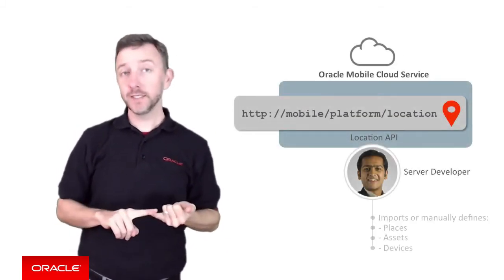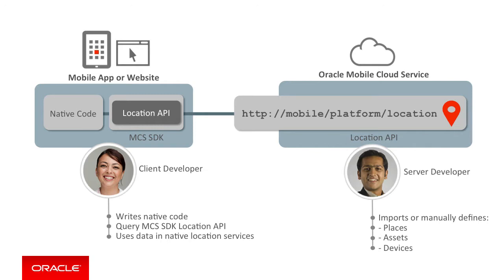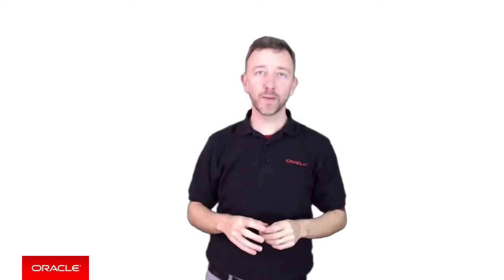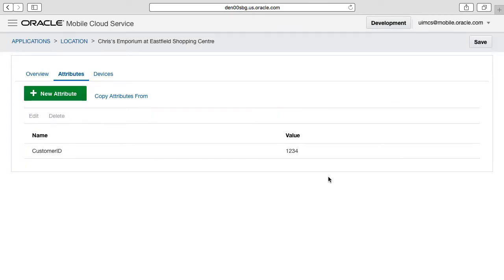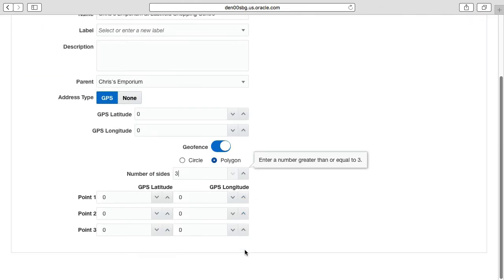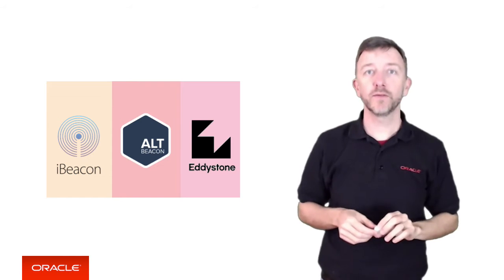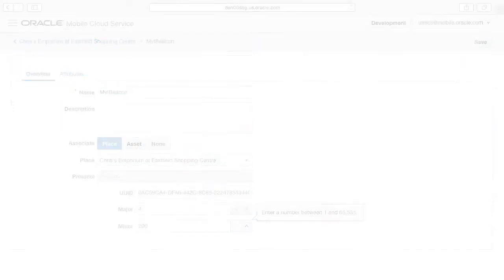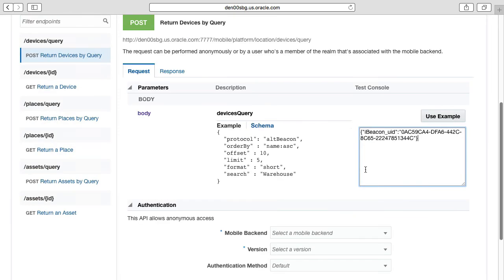MCS: 67. Working with the Location Based Services API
Places, assets and devices are key concepts in Oracle Mobile Cloud Service's Location Based Services API.  In this video learn about these key concepts, as well as what functionality is provided by both the MCS cloud and mobile client functionality.